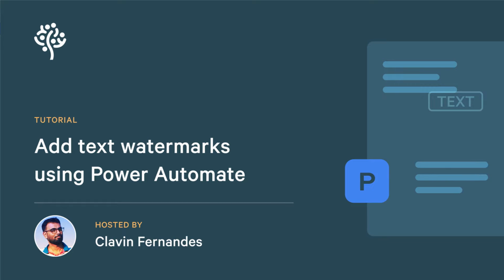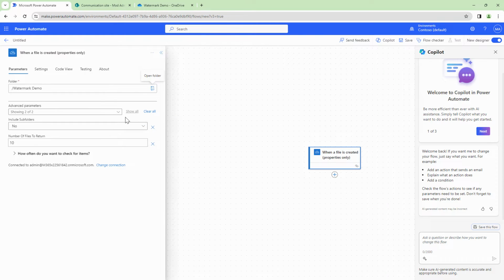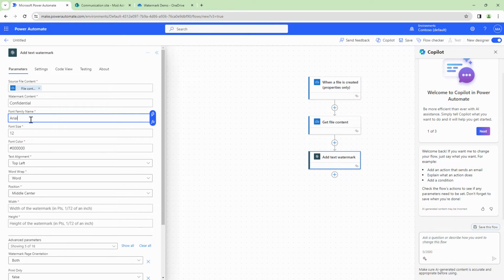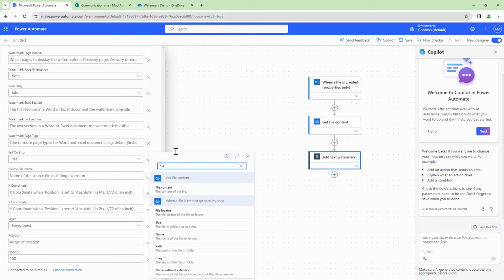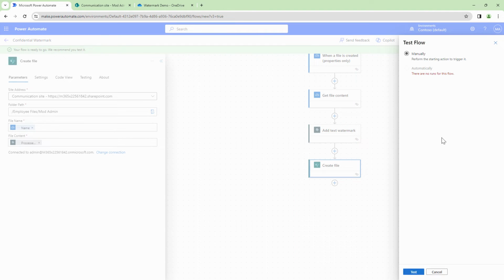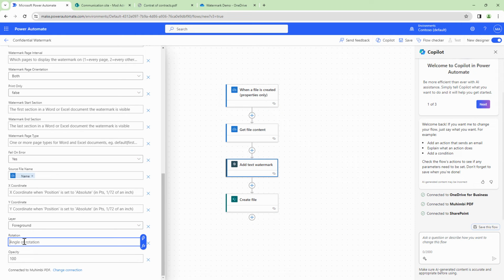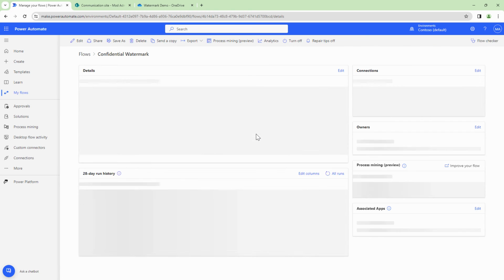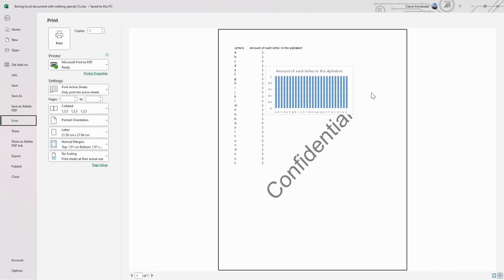How to Add Text Watermarks Using Power Automate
In this tutorial you’ll get step-by-step instructions on how to add text watermarks to documents using Power Automate. For this video we explore a use case where we want to set a trigger that will put a watermark on all documents added to the designated folder.

Chapters in this video:
0:00 - Intro
0:13 - CHAPTER 1: Defining the use case
01:32 - CHAPTER 2: Muhimbi action Add text watermark
03:12 - CHAPTER 3: Create a file in SharePoint
02:36 - CHAPTER 4: Testing the flow
05:00 - CHAPTER 5: Rotating the watermark
06:22 - CHAPTER 5: Checking the files
07:12 - CHAPTER 5: Conclusion

Important links:
Adding watermarks in SharePoint documents using Power Automate: